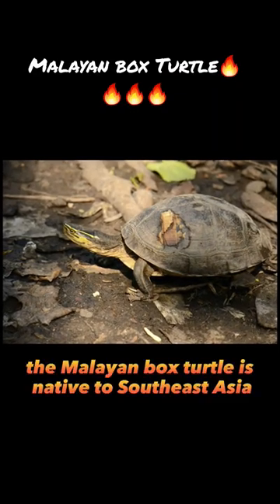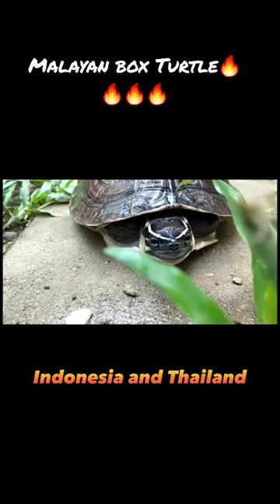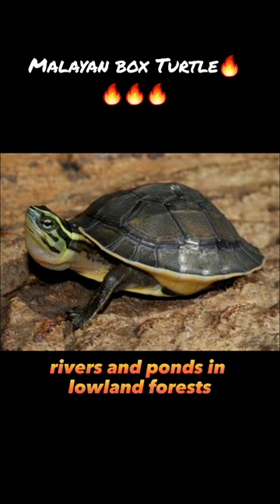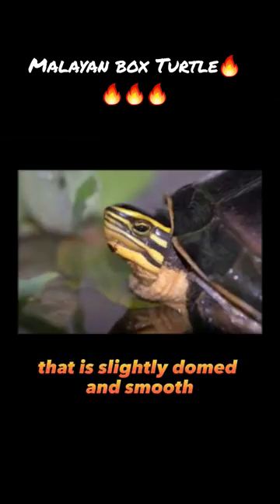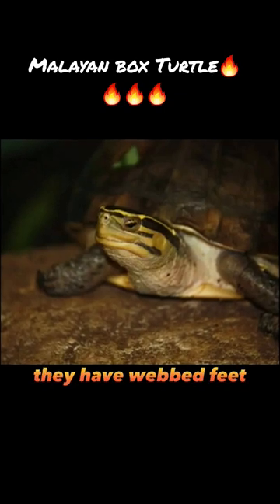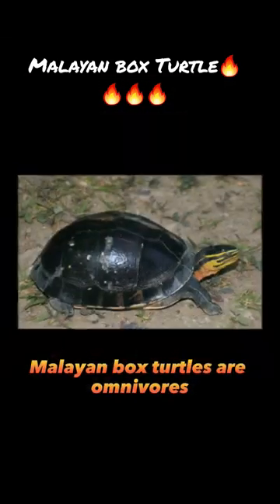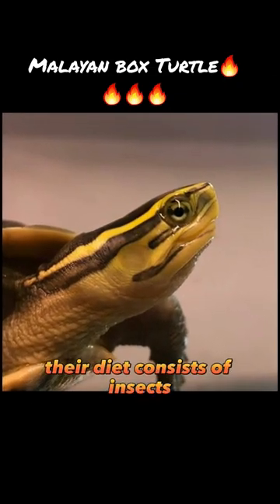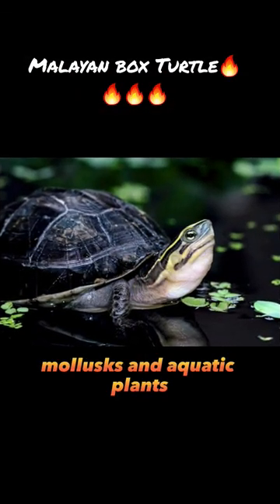Malayan Box Turtle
Malayan Box Turle🔥🔥🔥🔥🔥🔥

Photo/📷Credits: Google/Owner